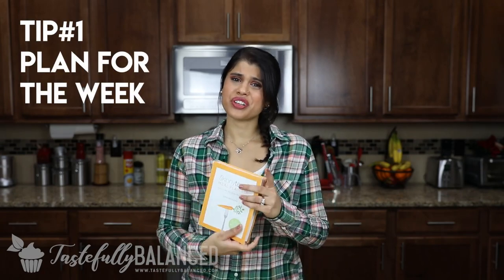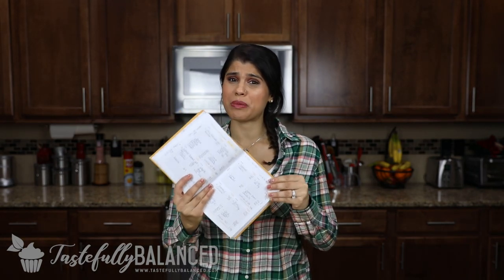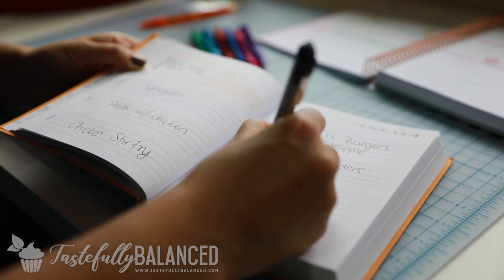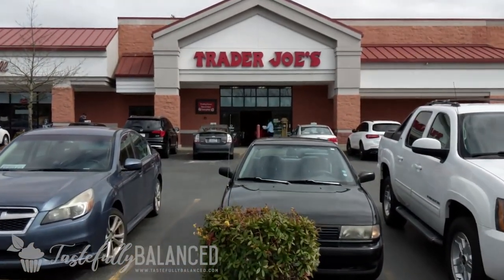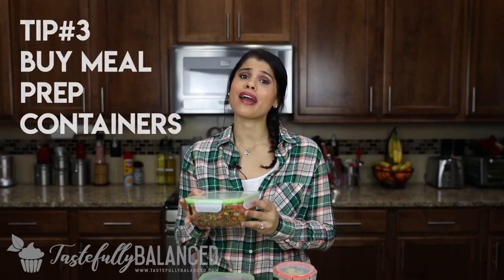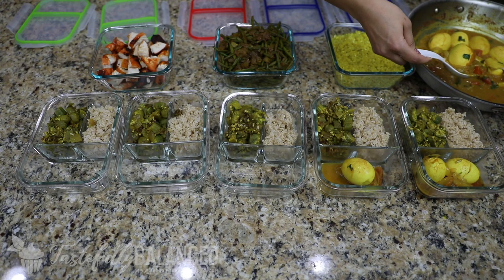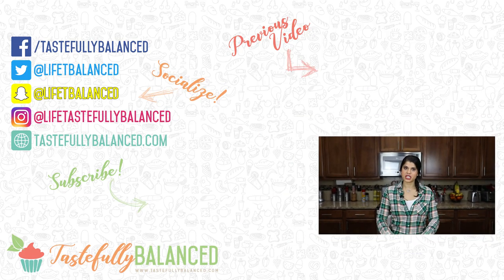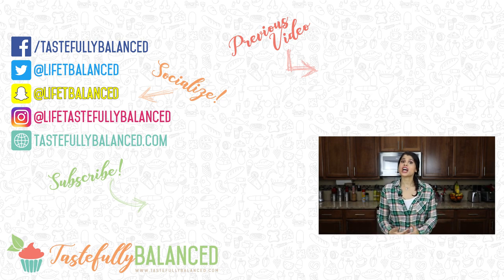How To Be Successful at Meal Prepping | 5 Tips and Tricks for Meal Prepping!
Don't get me wrong, I love meal prepping, but I do love finding ways that will make my time in the kitchen more efficient (and fun) while I meal prep! This helps me not only make my meals for the week, but do it in a way that doesn't require too much labor.

What do you do to make your time in the kitchen more efficient when making multiple dishes? How do you stay on track?

Meal Prep Containers
Vegetable Chopper